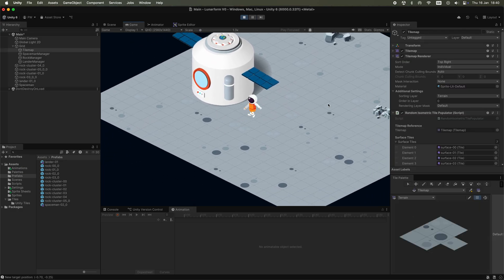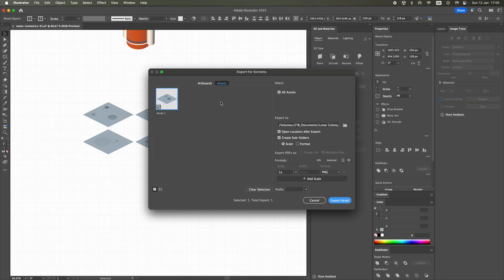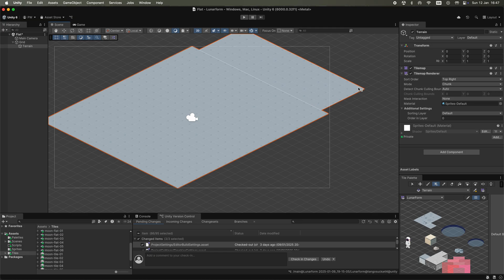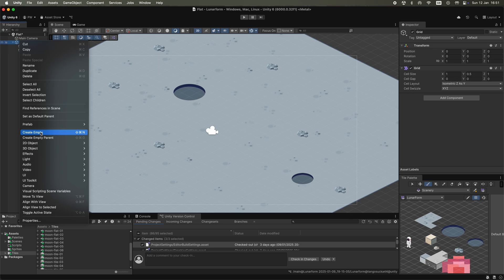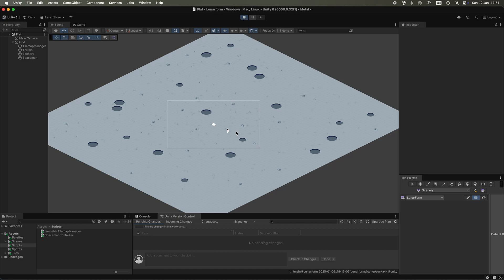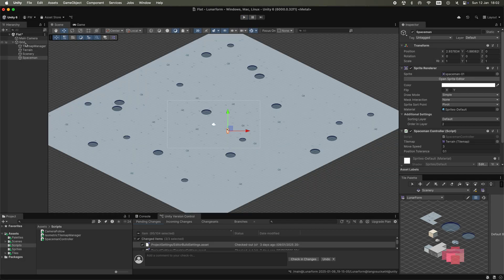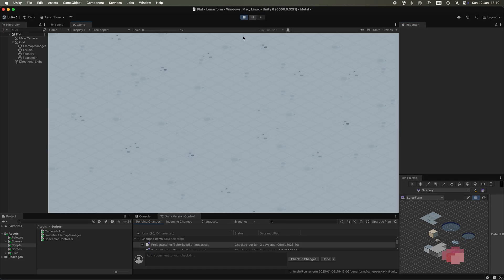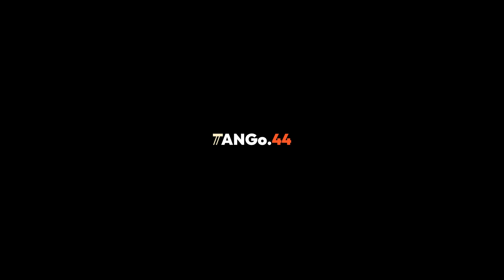#1: Tilemap, Character Movement & Camera Follow - Unity 2D Isometric Indie Game Dev Vlog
Welcome to my very first Unity 2D Isometric Indie Game Dev Vlog for Lunaform, a construction management simulator set on the Moon! In this episode, I share how I created art style inspirations, made tiles for the Moon’s surface, and set up the tilemap. You’ll also see how I built the Spaceman’s movement controller and wrote a camera follow script.

Lunaform is an indie game I’m developing in Unity, blending 2D isometric art and construction sim gameplay. Join me on this journey as I document the entire process from concept to launch!

Software Used
 • Adobe Firefly
 • Adobe Illustrator
 • Adobe Photoshop
 • Unity

Synopsis
Lunaform is a narrative-driven terraforming and resource management game where players guide Luna, an advanced robotic explorer, in transforming the surface of the moon into a habitable environment for humanity. Set within a vast lunar crater near the moon’s poles, players will construct infrastructure, manage resources, and overcome environmental challenges in a voxel-based 3D world.

As Luna begins her mission, she operates as a functional and emotionless machine, following programmed directives. Through her progression, she develops personality and emotions, unlocking new abilities and deepening her connection to her surroundings. From harnessing lunar resources to generating oxygen, creating rainfall, and introducing life, players experience the gradual transformation of the moon’s barren landscape into a thriving biosphere.

The game combines logical problem-solving with heartwarming moments of growth, as Luna’s journey mirrors the progression of her mission. While the core gameplay focuses on resource management, automation, and terraforming, it is Luna’s emotional evolution that offers players a deeper, more meaningful experience.